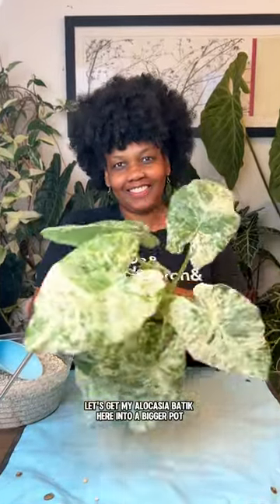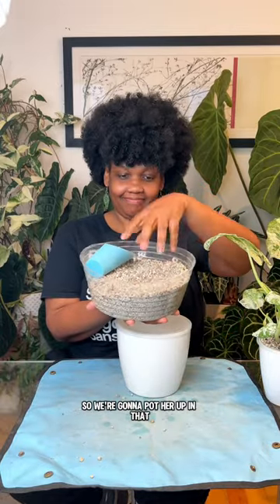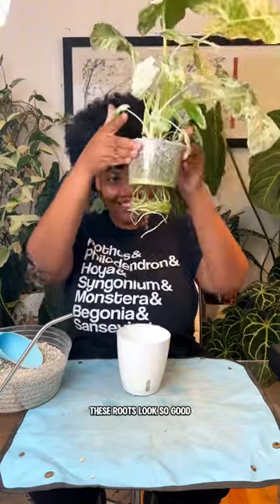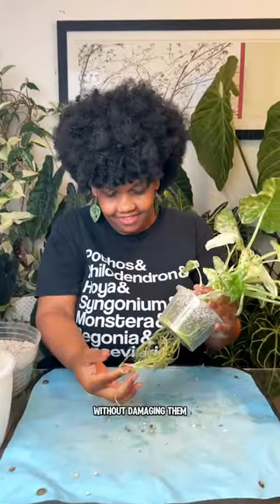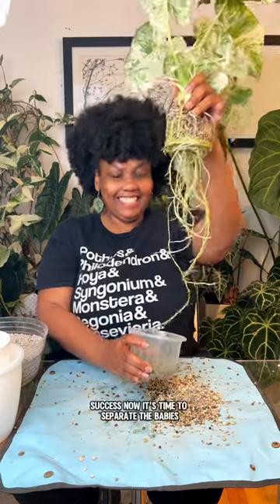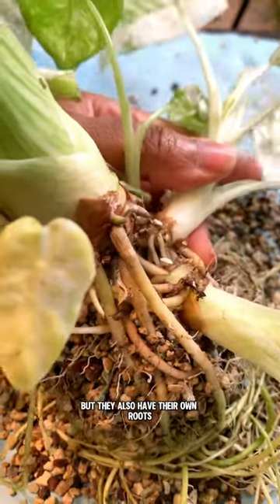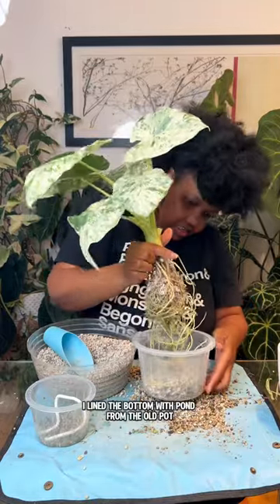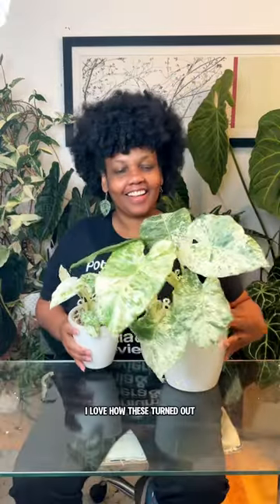Checkout The Roots on This Plant!!!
🌿🌸 Spring is literally days away and so many of my plants need to be repotted! My Alocasia Batik has grown a lot faster than I thought it would, and quickly took over the self watering planter it was in.

Come along with me as I repot my Batik to a larger self watering planter with Lechuza-Pon.